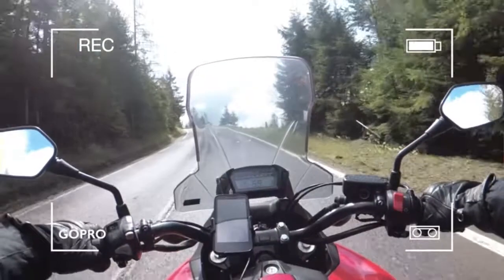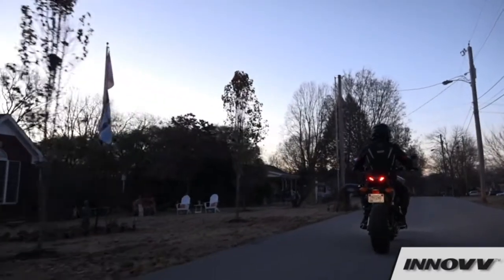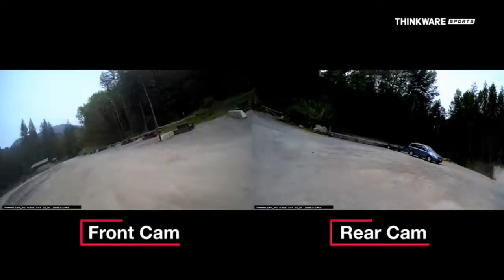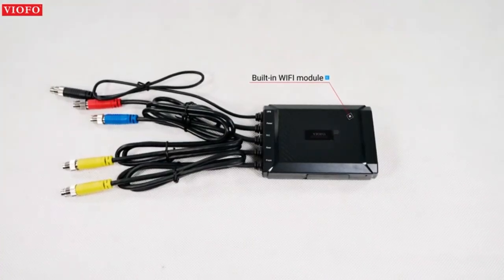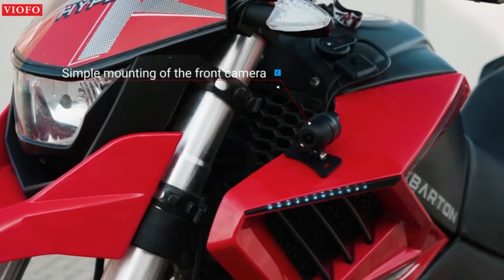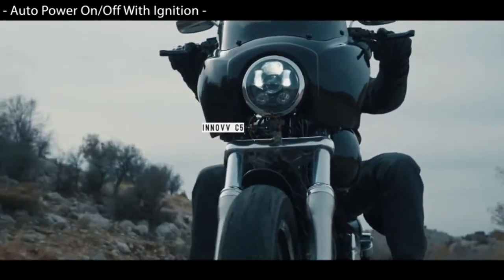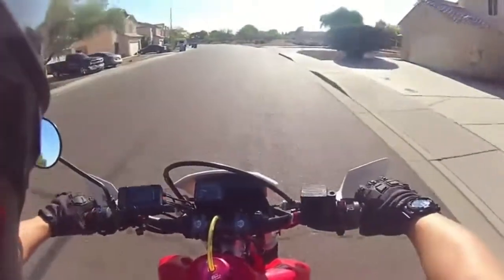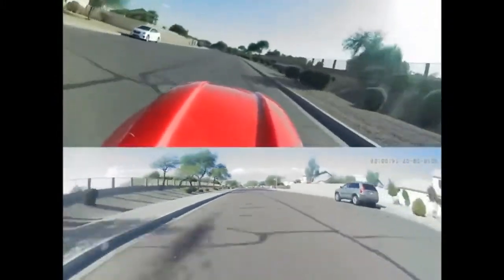Dash Cams For Motorcycles - The best Dash Cams For Motorcycles Reviews 2021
DigiTec reviewed. The Top 5 Best Dash Cams For Motorcycles Reviews video you watching. Very helpful video if you want to know about Best Dash Cams For Motorcycles.Check out our list below.

01. INNOVV K2 Dual Channel Motorcyle Motocam

02. THINKWARE Sports M1 Dash Cam for Motorcycle

03. VIOFO MT1 Motorcycle Dash Cam

04. INNOVV C5 Black Camera with 1.8 Meter Cable

05. Motorcycle Dash Cam Camera